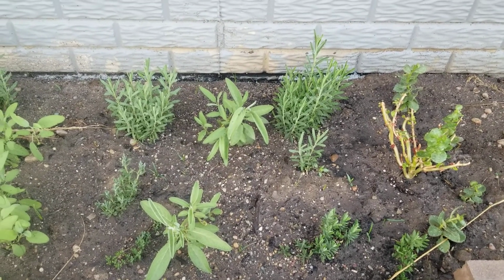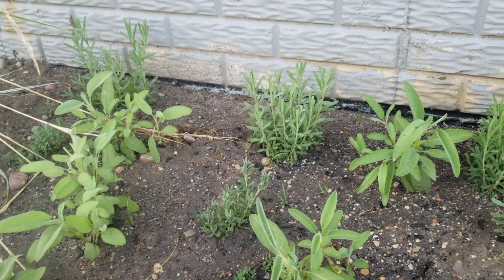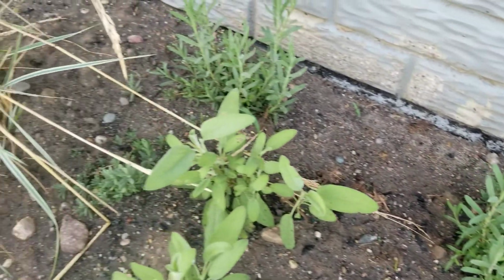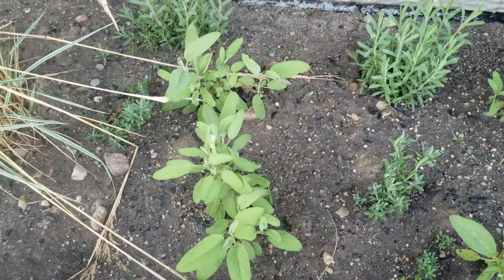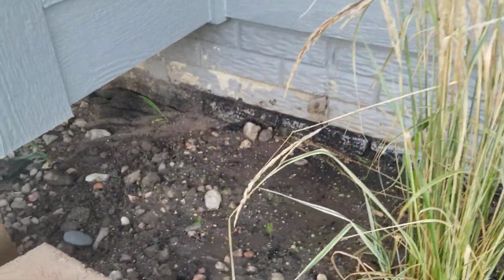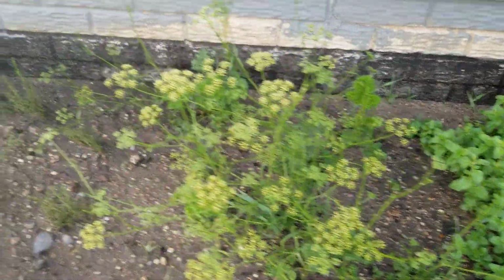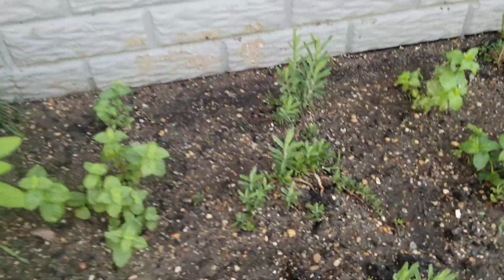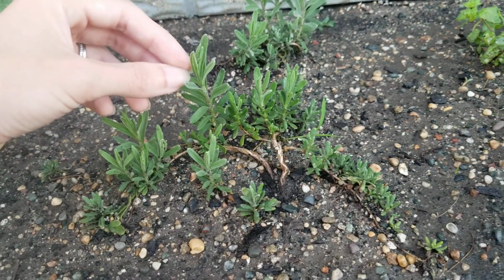How to Grow Lavender from Seed (11 month update)